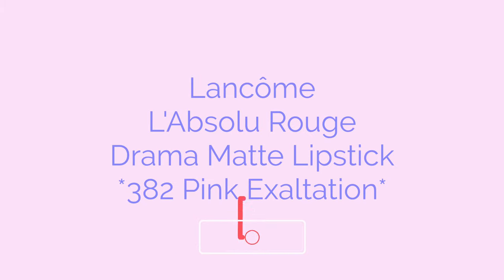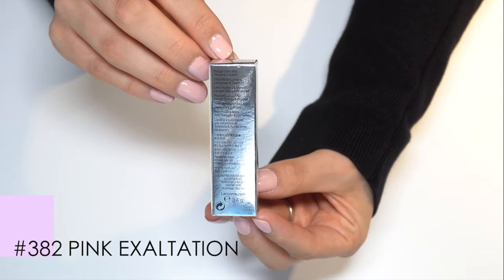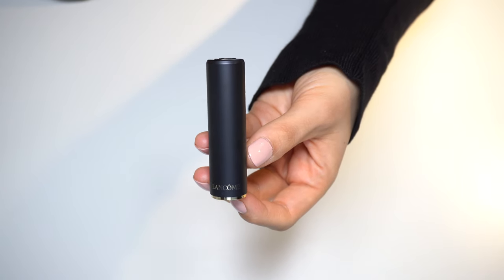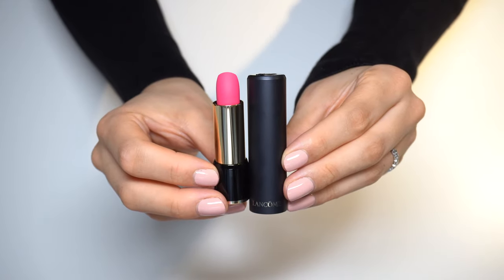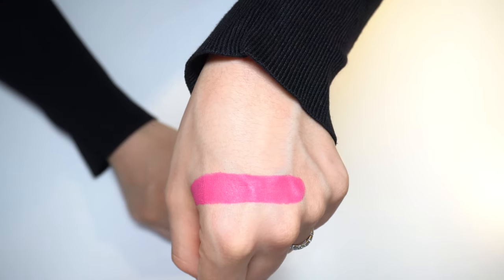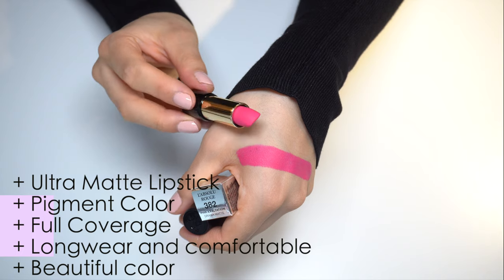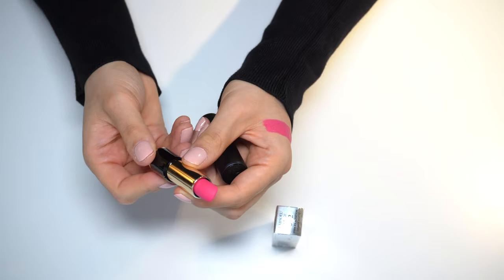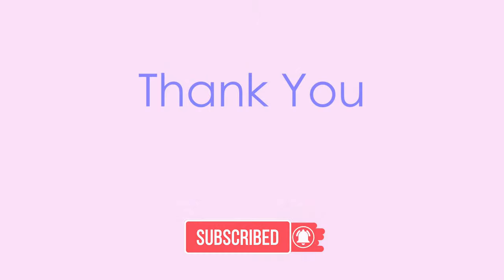UNBOXING LANCOME LABSOLU ROUGE DRAMA MATTE LIPSTICK - 382 PINK EXALTATION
Hi😃 Let's unbox a strong matte lipstick from Lancome, it´s the Lancôme L'Absolu Rouge Drama Matte Lipstick 382 Pink Exaltation.

Camera gear 📸
• Sony A7 III
• Sigma 35mm F1.4 ART
• Tamron 28-75mm F2.8
• Blue Yeti Microphone
• Elgato Key Light
• Viltrox VX-18M tripod

• Collonil Carbon Pro Waterproofing Spray
• Collonil Waterstop UV-Protection
• Colonil Supreme Creme
• Collonil Leather Gel
• Collonil Unisex-Adult Waterstop TUB 0319 White
• Collonil Leather Lotion Made with Aloe Vera
• Collonil Polishing Brush
• Collonil 1909 Leather Nourishing Cream Conditioner
• Collonil Leather & Suede Gel
• Collonil organic Protect & Care